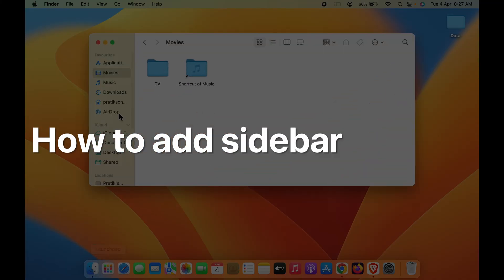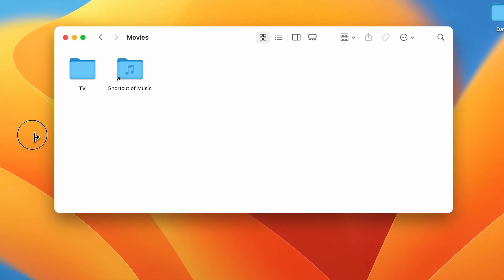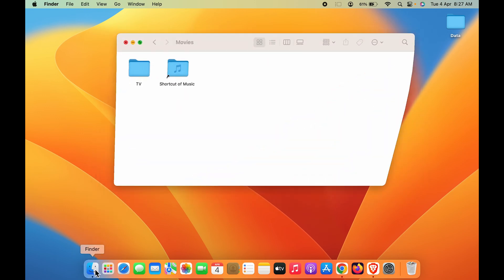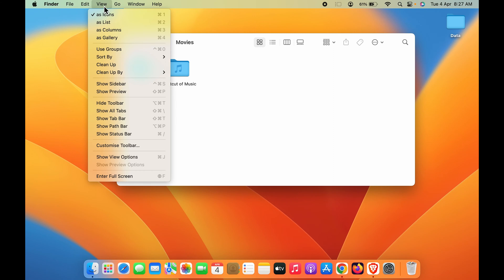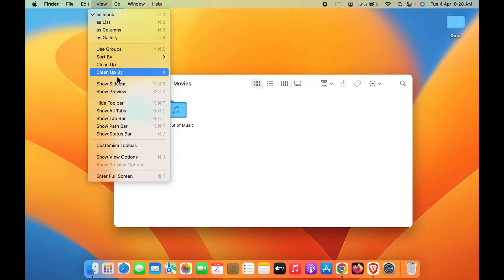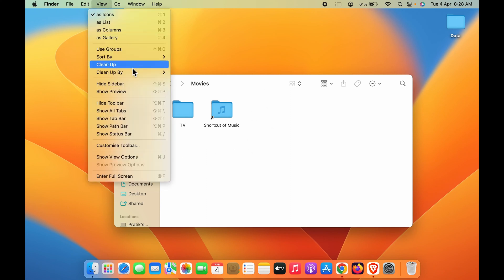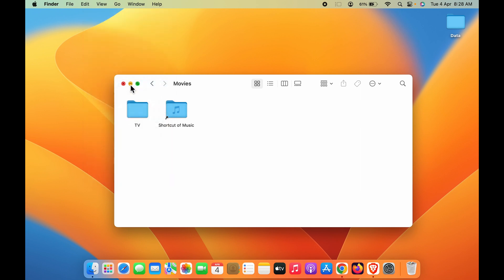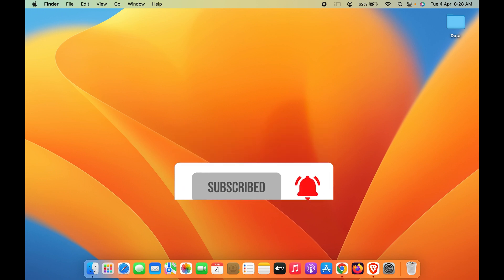Mac Finder Sidebar Missing? | How to Add Sidebar in Mac Finder?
Mac finder sidebar not showing? If the sidebar is not visible in the Finder app of your Mac, there is a chance that it got disabled from the settings. And it can be easily recovered. That is, you can easily show the sidebar in Mac finder. But how to do that? Let me show you in this video.